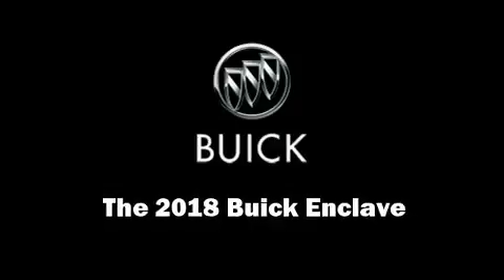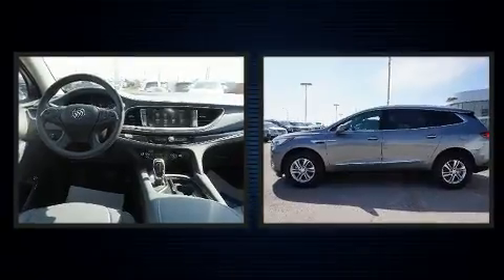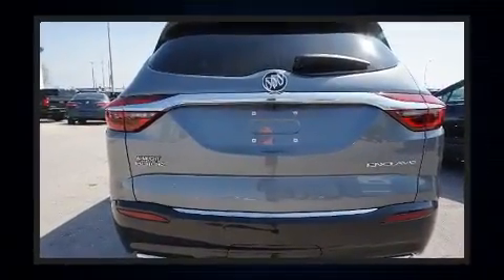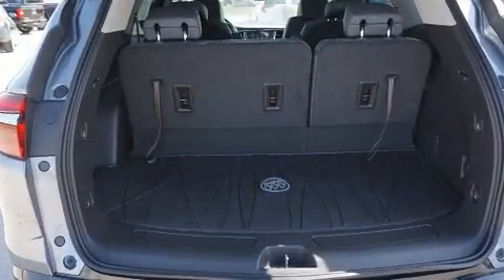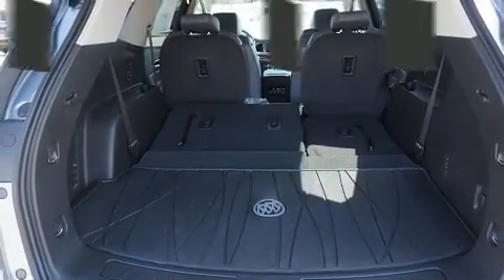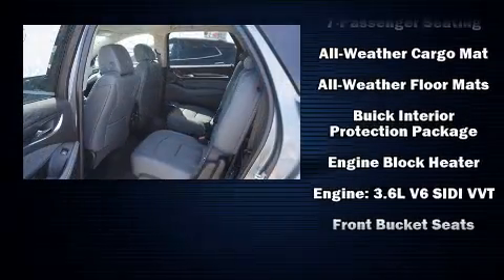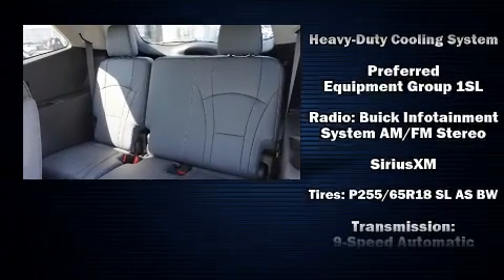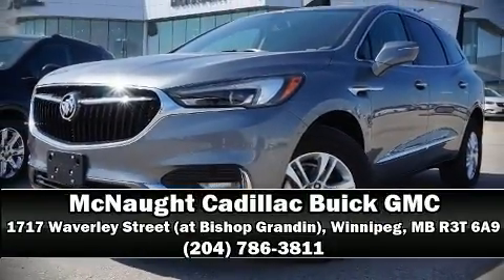2018 Buick Enclave Essence FWD in Winnipeg, MB R3T 6A9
1717 Waverley Street (at Bishop Grandin)

You can expect a lot from the 2018 Buick Enclave. It features a front-wheel-drive platform, an automatic transmission, and a refined 6 cylinder engine. Top features include heated front seats, leather upholstery, front and rear reading lights, power front seats, a built-in garage door transmitter, a power rear cargo door, a trailer hitch, and much more. Third row seats expand the maximum passenger capacity to 7. Audio features include an AM/FM radio, steering wheel mounted audio controls, and 6 well positioned speakers. Curtain airbags combine with standard stability control in creating a comprehensive safety network. Our sales reps are extremely helpful & knowledgeable. They'll work with you to find the right vehicle at a price you can afford.